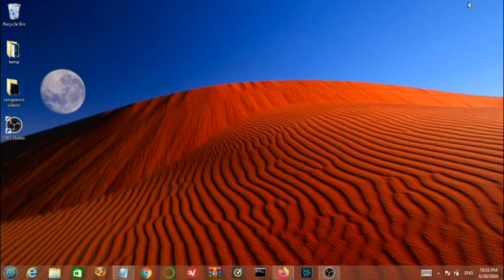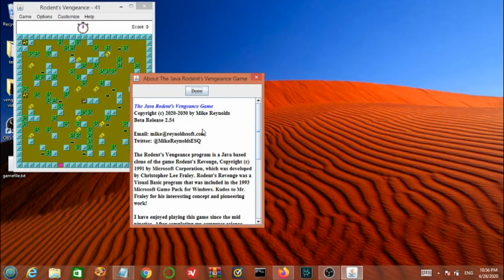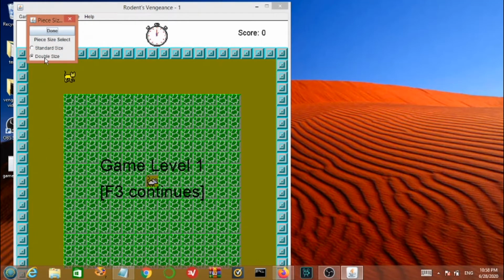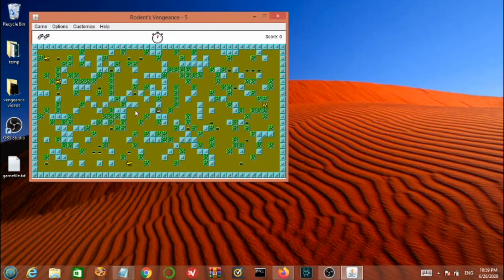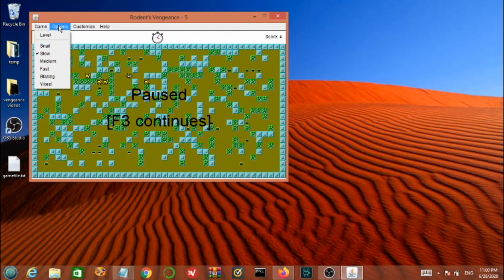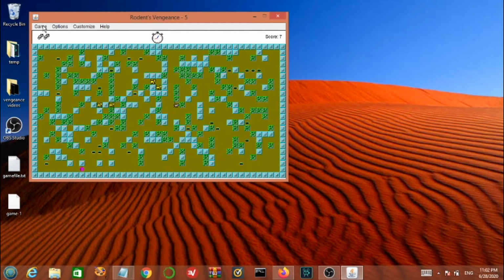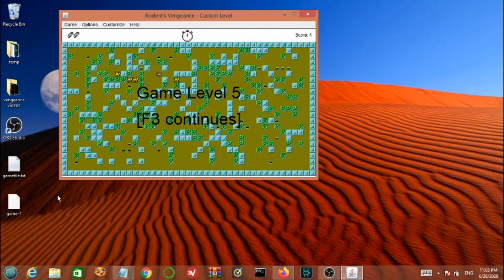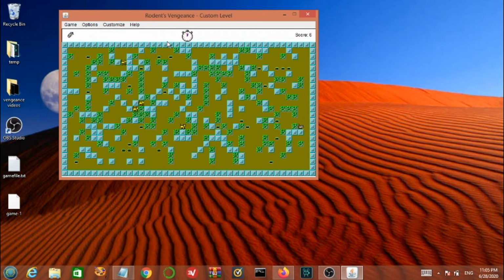Rodent's Vengeance for PC and Mac, a Rodent's Revenge Clone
Rodent's Vengeance for PC and Mac is a clone of the popular 90s game  Rodent's Revenge, a part of the Microsoft Game Pack.  Vengeance is written in Java so it will run on any operating system for which the JRE, the Java Runtime Environment, is available. This includes Windows, iOS, Linux, and Solaris.  Rodent's Vengeance has new features including mouse control of the game rodent, game board size selection, yarnball control, and much more.